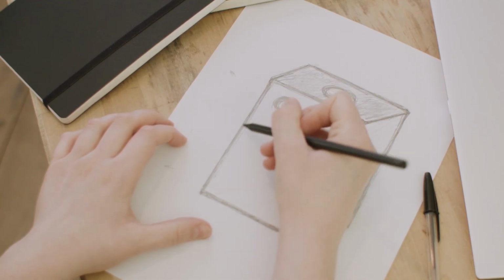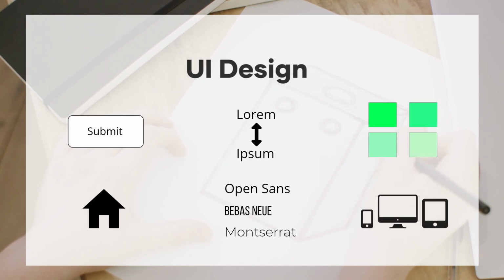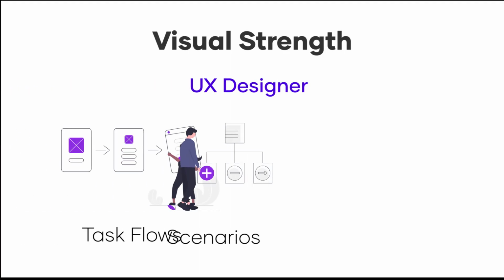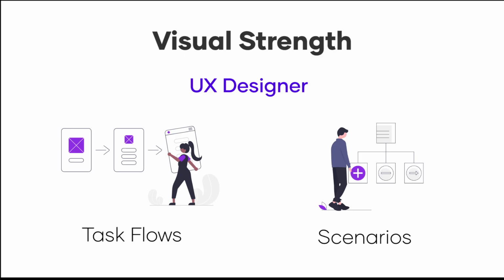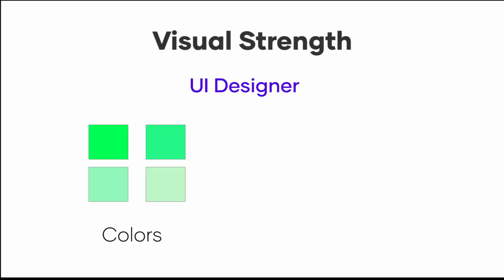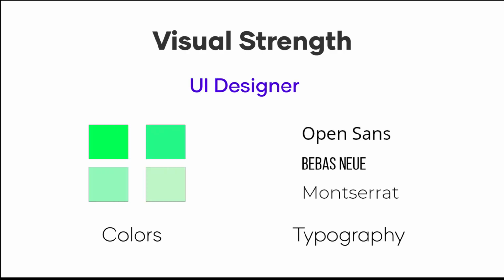UI vs UX Explained: Key Differences You Must Know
Unlock the mystery behind UI (User Interface) and UX (User Experience) design! In this video, we break down what each discipline means, how they differ, and why both are essential for creating products that people love to use.

You’ll learn:

✅ What UI design is and how it shapes the look and feel of digital products

✅ What UX design is and how it impacts usability, accessibility, and satisfaction

✅ The key differences between UI and UX (with simple examples)

✅ Why understanding both is critical for designers, developers, and business leaders

Whether you’re a beginner exploring design, a professional sharpening your skills, or a business owner wanting to improve your product experience, this guide will help you see why UI and UX must work together.